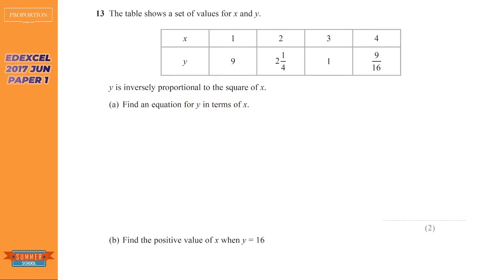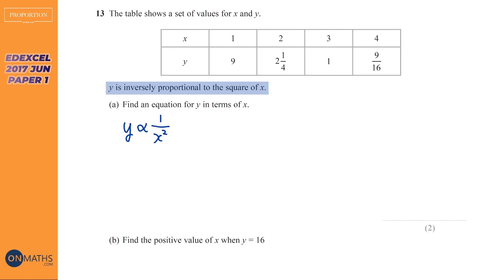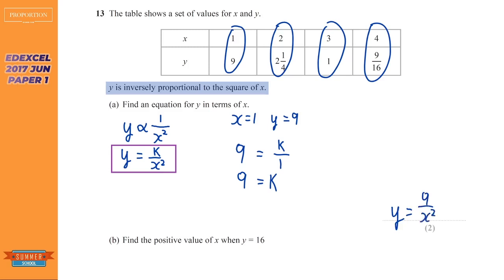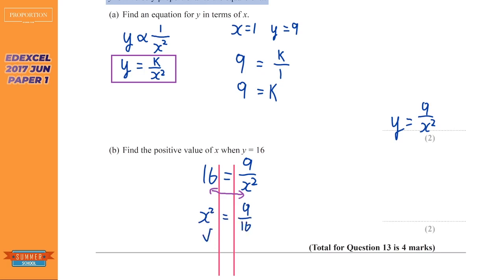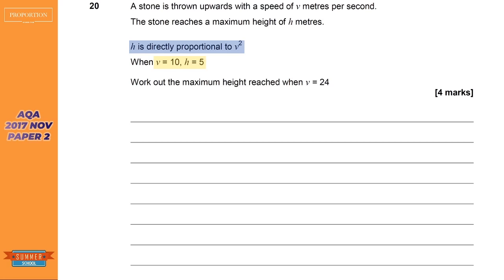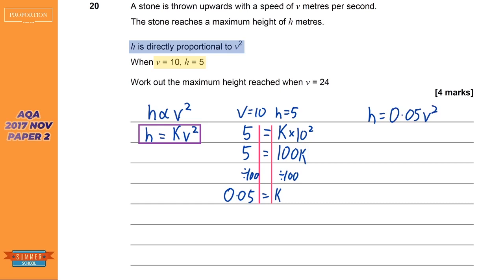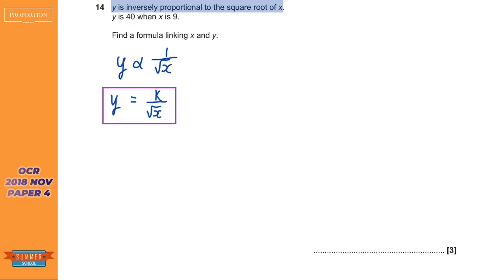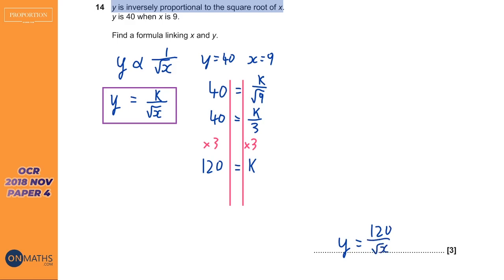Proportion - Exam Walkthrough - GCSE Maths - Summer School - Onmaths